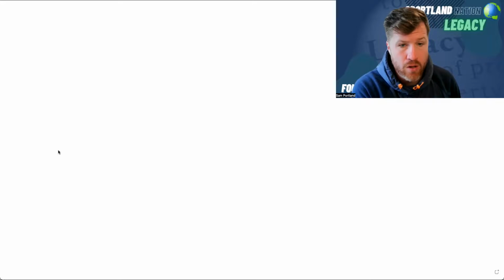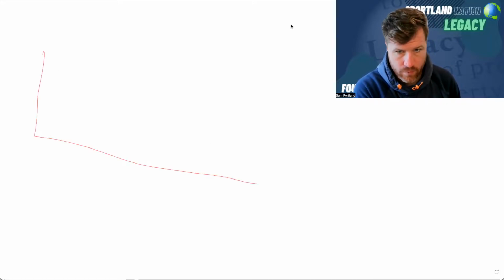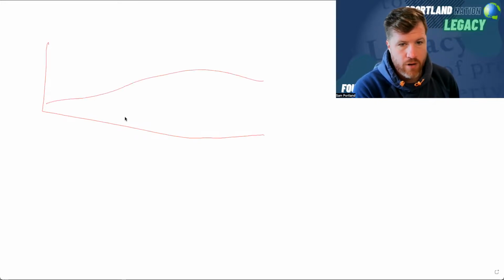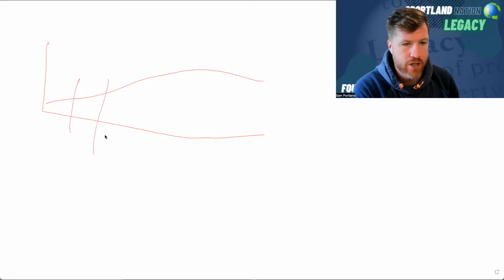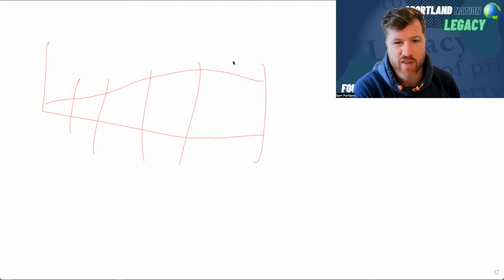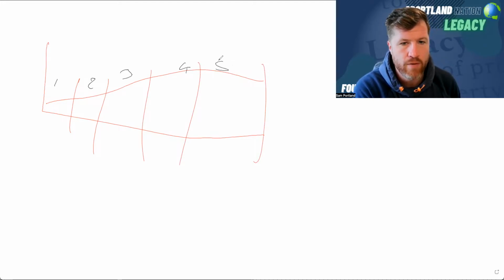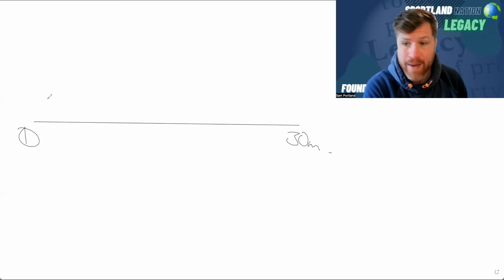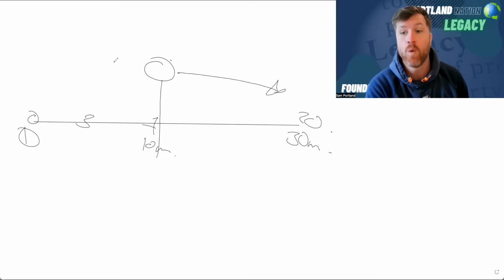SPRINT TRAINING | How to train Max Velocity Sprinting. I bet you've never thought of this...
Welcome Back to Coach Sportland TV.

Here my aim is to educate and entertain you with stories and lessons from my coaching career.

Useful links ⬇️

Get Sports Speed Certified – The first speed certification to show you how.

Want to Join Sportland Nation My Private Free Community?